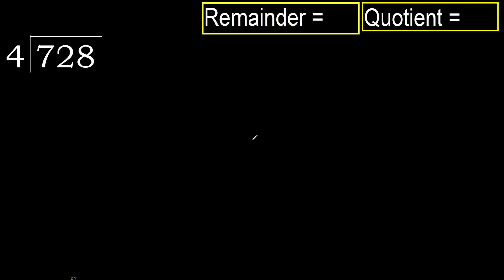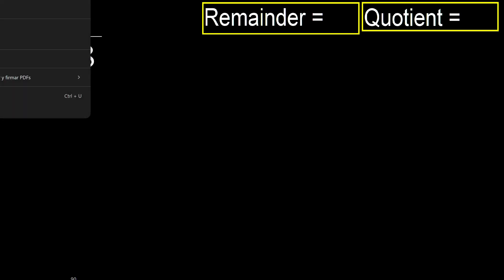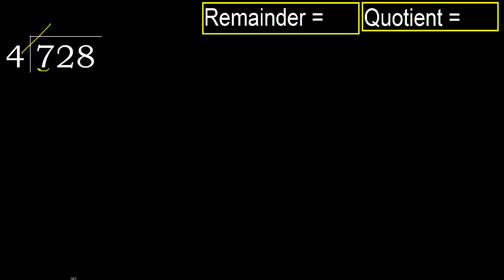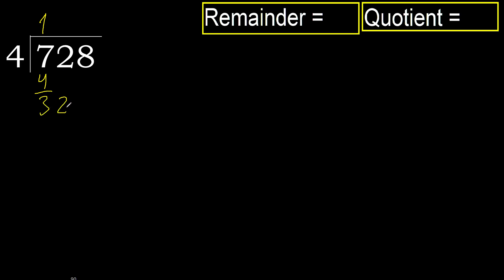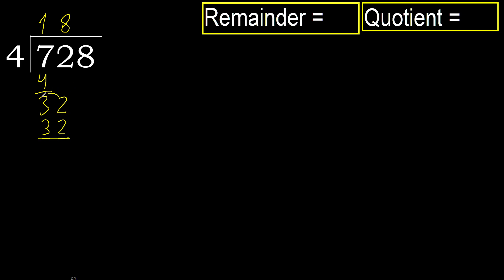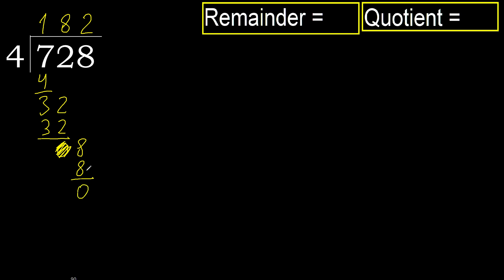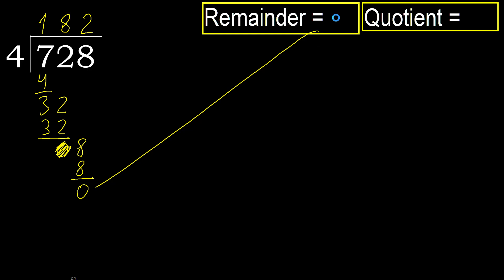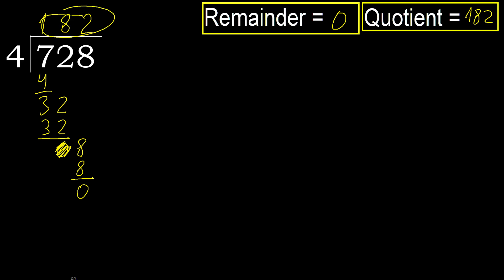Divide 728 by 4 , remainder . Division with 1 Digit Divisors . How to do